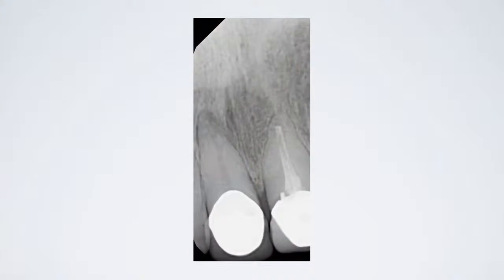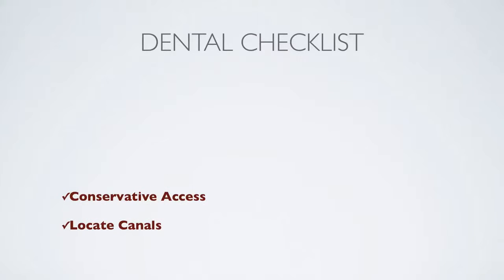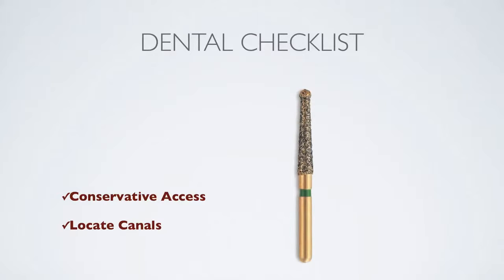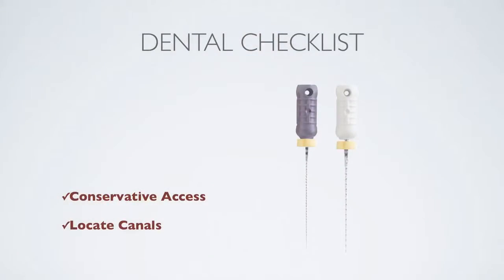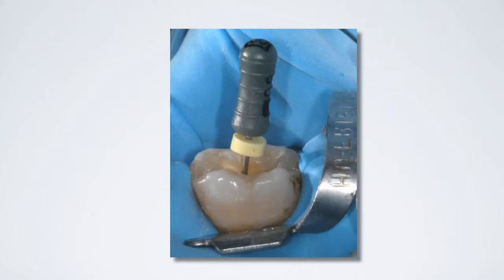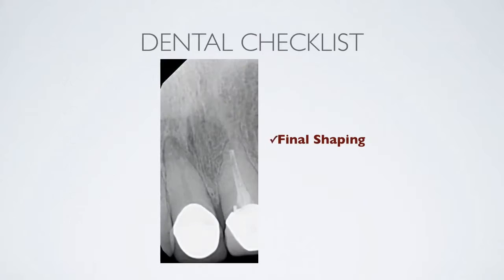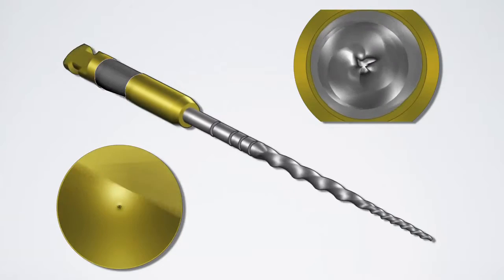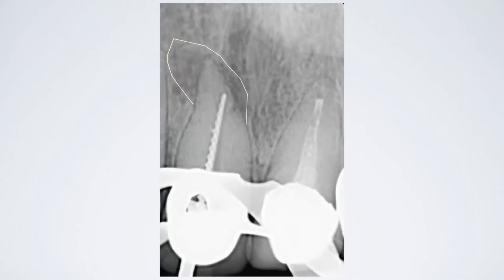Part 2: Creating an Endodontic Checklist with Dr. Diwakar Kinra | Dentsply Sirona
Part 2 of Creating an Endodontic Checklist with Dr. Diwakar Kinra. This ChairTime segment covers Conservative Access, Locating Canals, Glide Path Management, Confirming Working Length and Final Shaping.